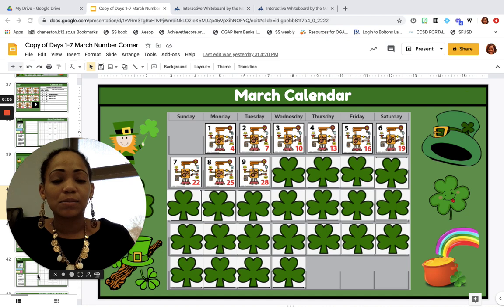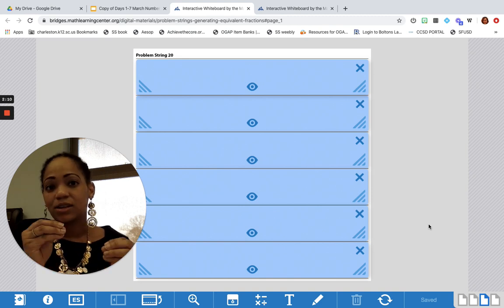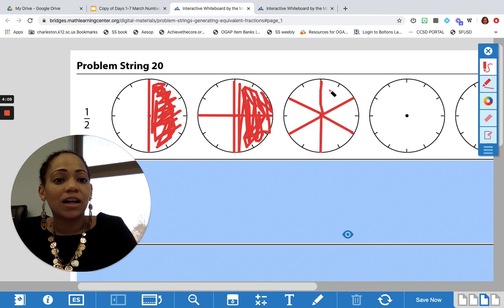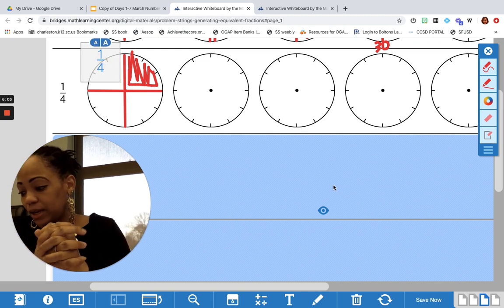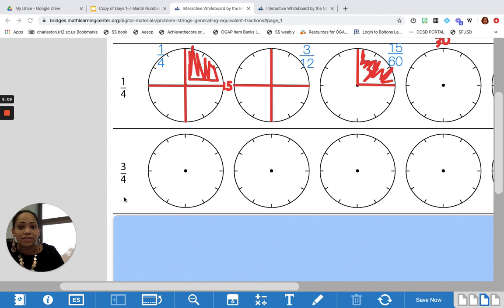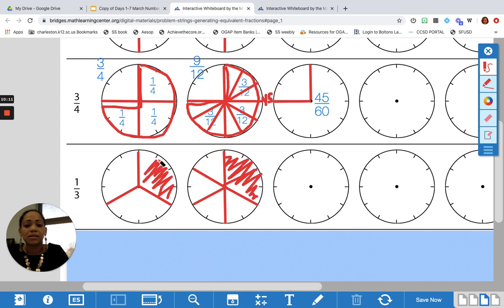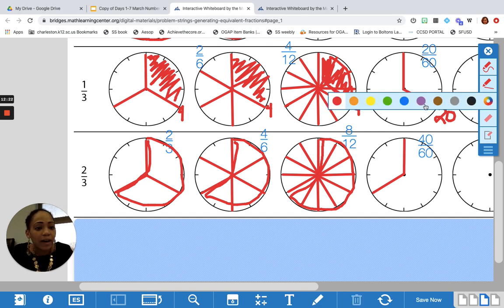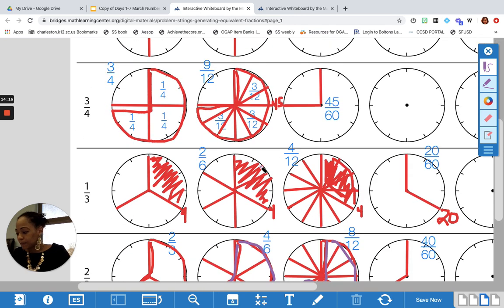4th March 9 Day 7 NC